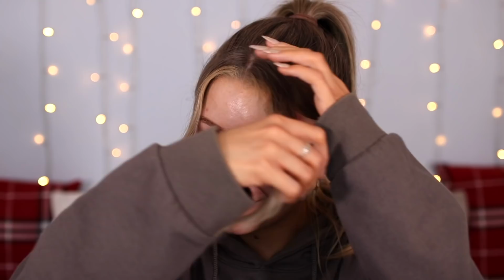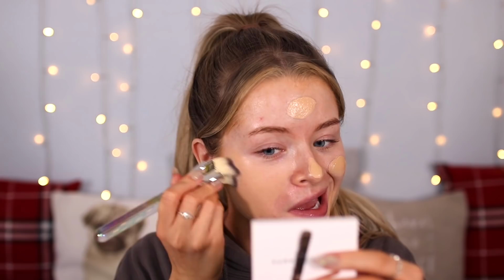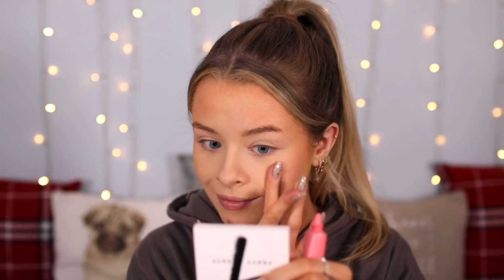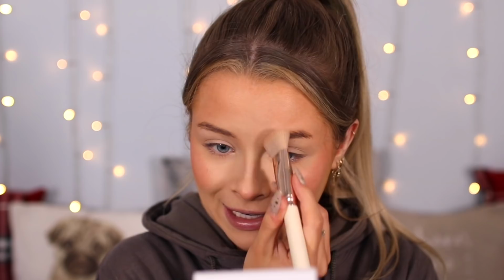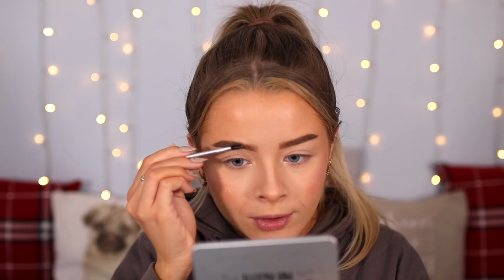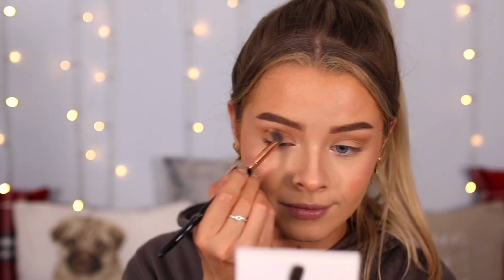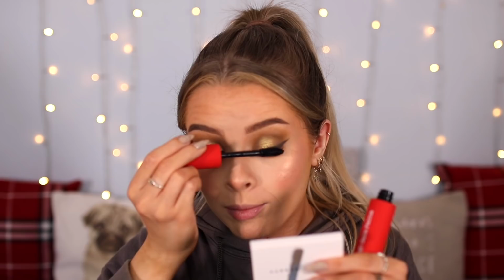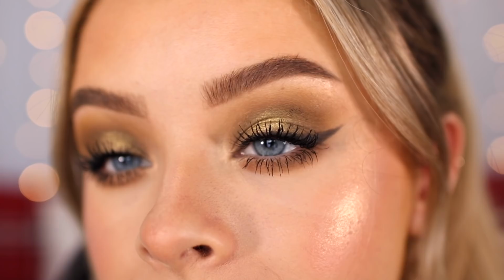FULL FACE OF NEW MAKEUP! LET'S PLAY WITH MAKEUP + CHILL